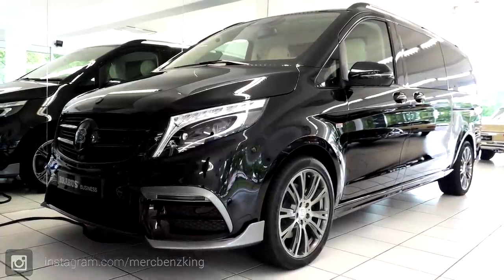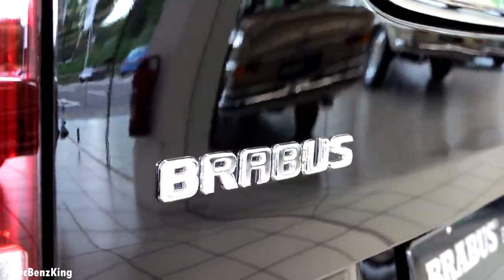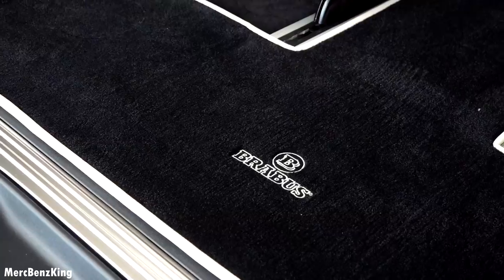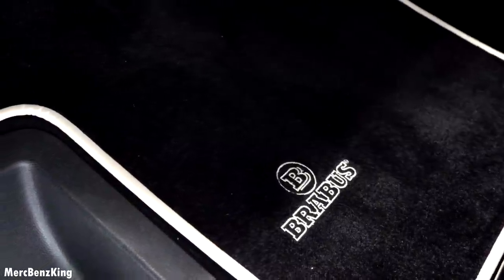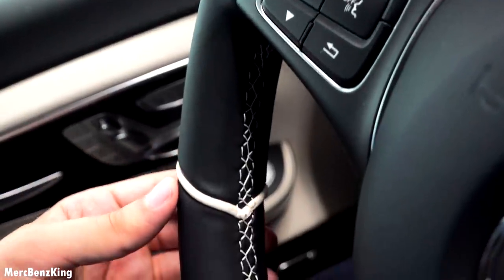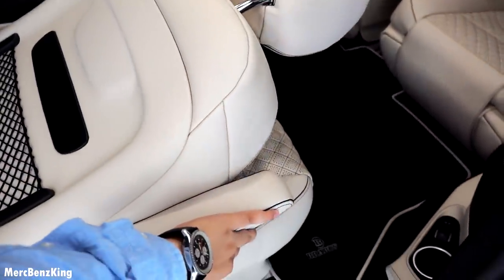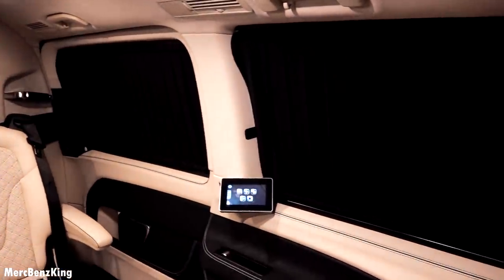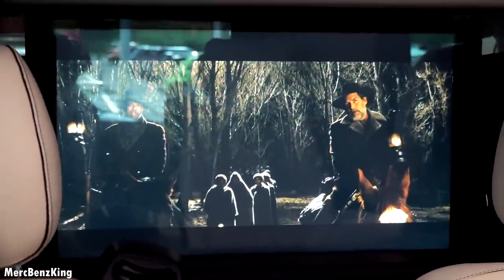2019 Mercedes V Class BRABUS - VIP Business Plus Full Review Interior Exterior Luxury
In today’s MercBenzKing's episode, we present to you the all-new Brabus Business plus Mercedes V Class VIP D4.  Equiped with high end tech and design. 5.37 meters with 235 hp. VIP V-Class with capacity.

I drive a C Class with amg package. C200 petrol. Same 2 liter as the C250 and C300. GoPro Hero 4 with Mercedes Benz C200 drive. City of Rotterdam. Point of view POV driving Mercedes AMG package. V Class Facelift coming up next.

Coming up: GLB and CLS53

Update: Have a look at the GLS AMG of MercBenzKing. Also check out the AMG S63 video.

Options on my Mercedes:
- Panoramic Sunroof
- AIRMATIC Suspension
- Memory seats
- Thermotronic airco
- Airbalance